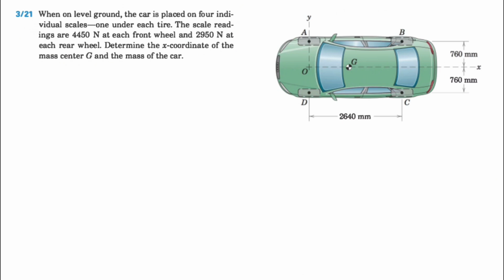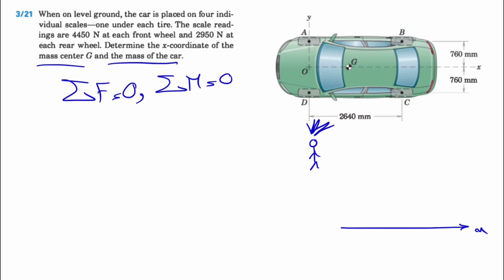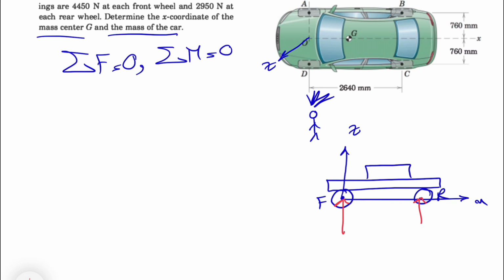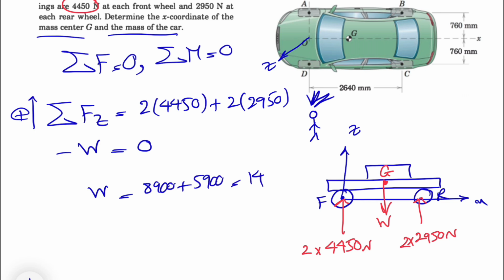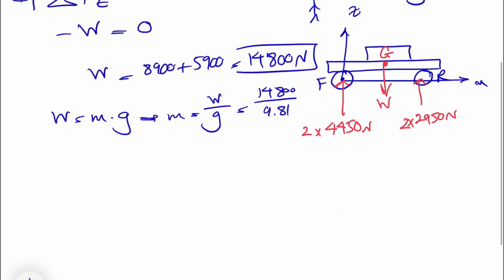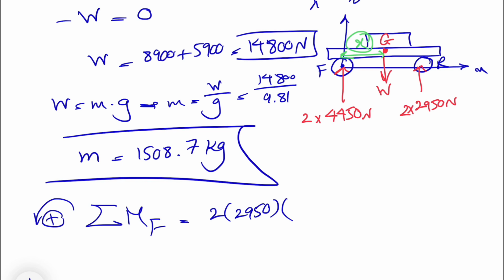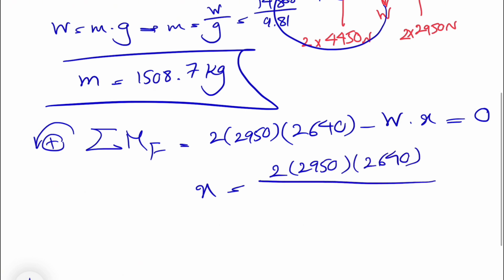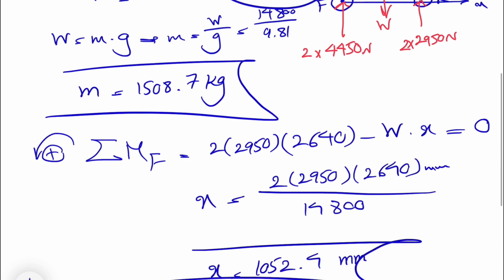Problem 3.21 | When on level ground, the car is placed on four individual scales-one under each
When on level ground, the car is placed on four individual scales-one under each tire. The scale readings are 4450 N at each front wheel and 2950 N at each rear wheel. Determine the x-coordinate of the mass center G and the mass of the car.

teaching.